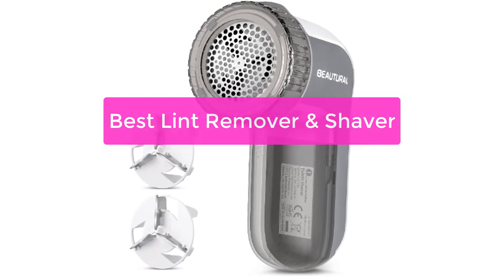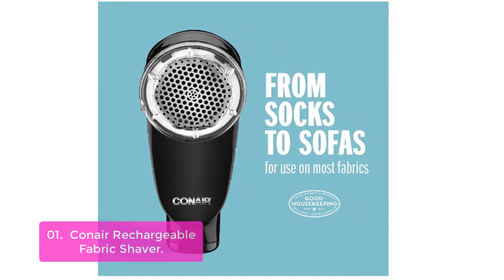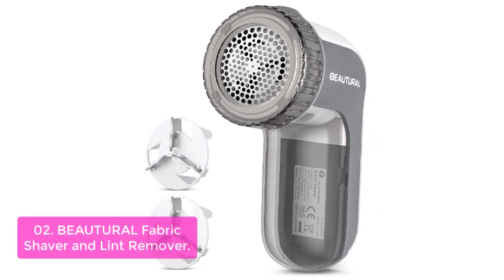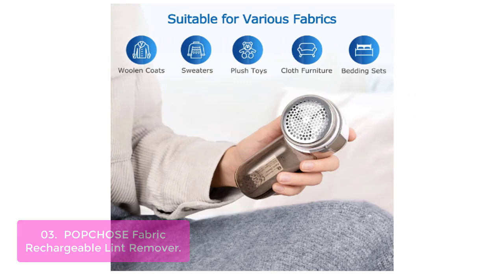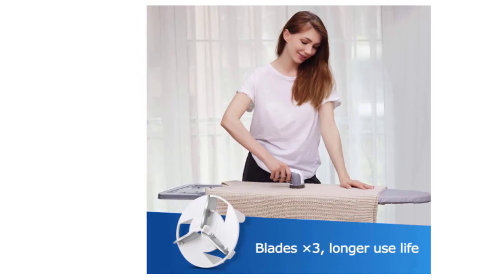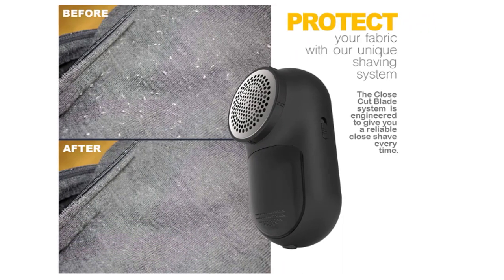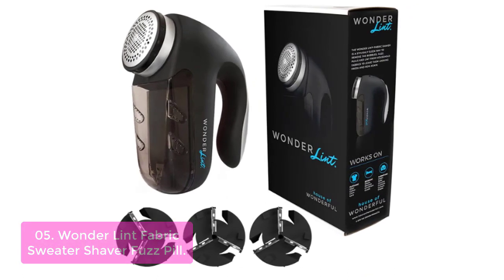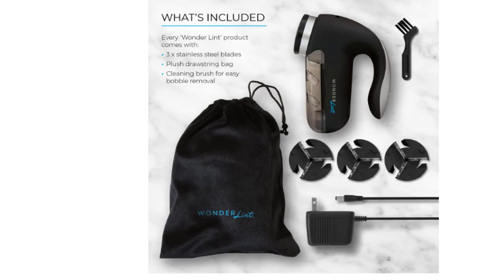TOP 5 Best Lint Remover & Shaver 2023 | Best Fabric Shaver Reviews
In this video, we have listed the top 5 Best Lint Remover & Shaver on Amazon Reviews and buying Guide 2023

1. Conair Fabric Shaver and Lint Remover, Rechargeable Portable Fabric Shaver
2. BEAUTURAL Fabric Shaver and Lint Remover, Sweater Defuzzer with 2-Speeds
3. POPCHOSE Fabric Shaver, Rechargeable Lint Remover with 6-Blades and Electrostatic Brush
4. Rechargeable Fabric Shaver, Magictec Lint Remover Sweater Defuzzer Lints
5. Wonder Lint Fabric Sweater Shaver Fuzz Pill Bobble Remover Depiller Electric Clothes Furniture